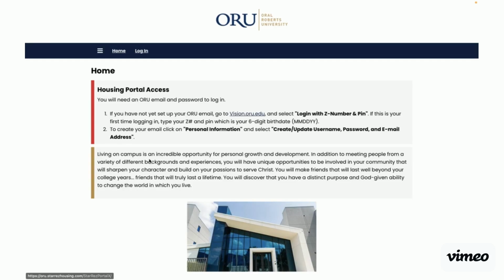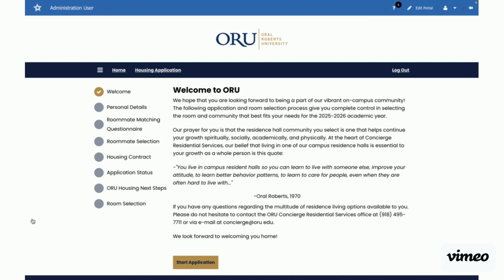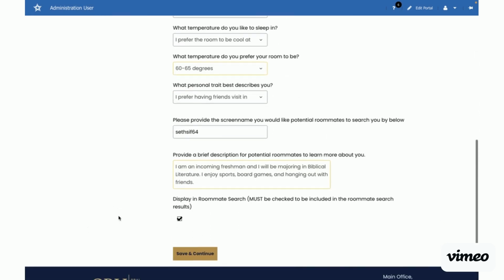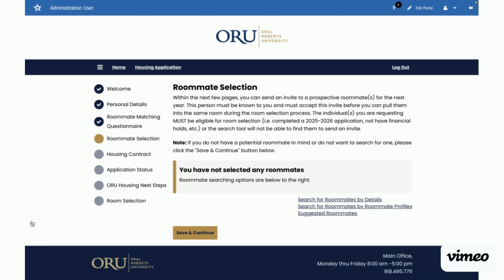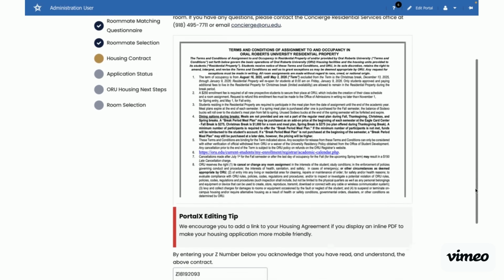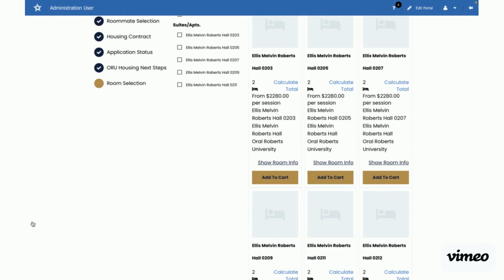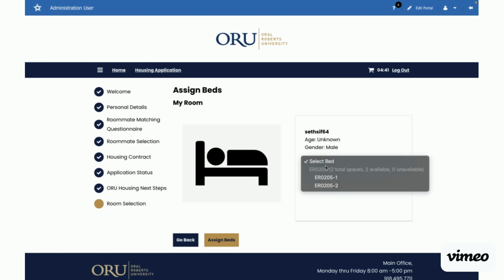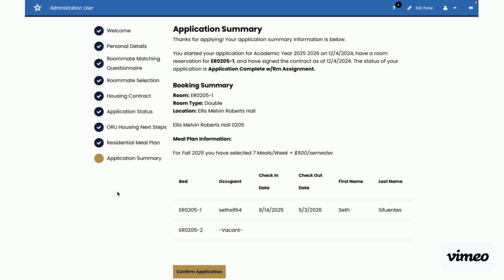Student Housing at ORU | Application Tutorial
Living on campus is an incredible opportunity for personal growth and development. In addition to meeting people from a variety of different backgrounds and experiences, you will have unique opportunities to be involved in your community that will sharpen your character and build on your passions to serve Christ. You will make friends that will last well beyond your college years... friends that will truly last a lifetime. You will discover that you have a distinct purpose and God-given ability to change the world in which you live.